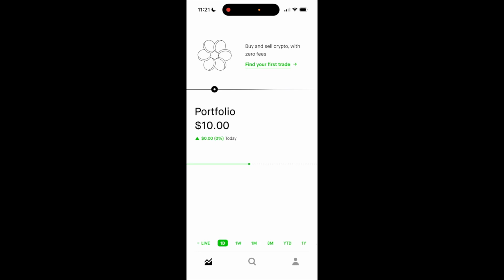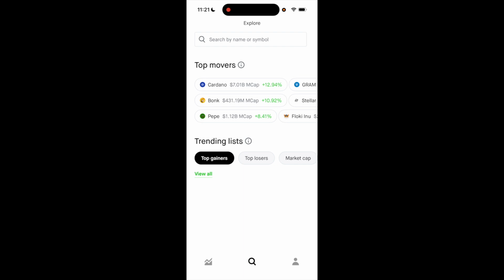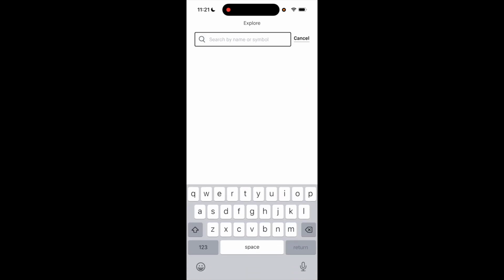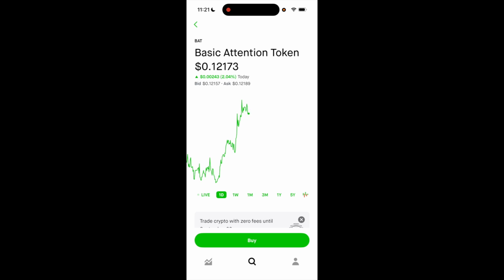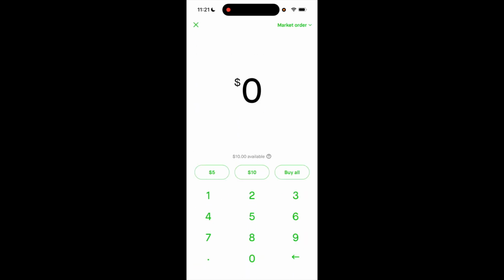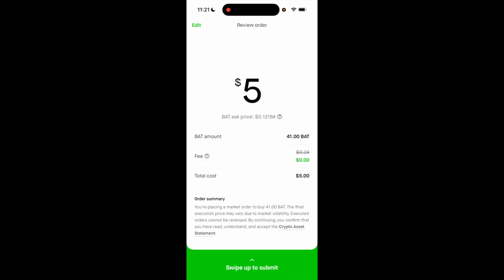How To Buy Basic Attention Token On Robinhood | Step By Step Guide - Robinhood Tutorial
Learn how to buy Basic Attention Token on Robinhood with this easy step-by-step Robinhood tutorial. If you want to invest in Basic Attention Token (BAT), diversify your cryptocurrency portfolio, gain exposure to a blockchain project focused on digital advertising and web privacy, or start trading digital assets on Robinhood, this guide will walk you through the process. Basic Attention Token powers the Brave browser ecosystem and is designed to reward users, creators, and advertisers through a more privacy-focused digital advertising model, making BAT a popular cryptocurrency among investors interested in Web3 technology. Cryptocurrency availability may vary by region and account type, so this tutorial will also show you how to check whether BAT is supported on your Robinhood account.

In this Robinhood tutorial, you'll learn exactly how to log in to your Robinhood account, complete any required identity verification, fund your account using a supported deposit method, and navigate to the Crypto section. You'll also learn how to search for Basic Attention Token (BAT), verify that it's available for trading in your region, review the live market price, choose an order type, enter the amount you want to invest, confirm your purchase, and verify that your BAT tokens have been added to your portfolio. Understanding how to buy Basic Attention Token on Robinhood can help you invest more confidently while managing your cryptocurrency holdings responsibly.

Buying Basic Attention Token on Robinhood is useful for beginner investors, long-term investors, active cryptocurrency traders, and anyone looking to diversify beyond Bitcoin and Ethereum. Whether you're investing in BAT as part of a long-term strategy, trading short-term price movements, or expanding your digital asset portfolio with Web3 and blockchain infrastructure projects, Robinhood provides tools to monitor prices, track your holdings, and manage your investments from one platform where supported.

In this step-by-step guide, you'll learn how to buy Basic Attention Token on Robinhood, how to check whether BAT is available for trading, how to place your first Basic Attention Token order, and how to manage your investment after purchasing. You'll also learn tips for understanding cryptocurrency volatility, reviewing trading fees and spreads, using recurring investments where available, securing your account with two-factor authentication, diversifying your portfolio, and building a long-term cryptocurrency investing strategy.

If you're searching for how to buy Basic Attention Token on Robinhood, how to purchase BAT on Robinhood, how to invest in Basic Attention Token using Robinhood, how to buy BAT crypto on Robinhood, or how to start buying Basic Attention Token on Robinhood, this tutorial has everything you need.